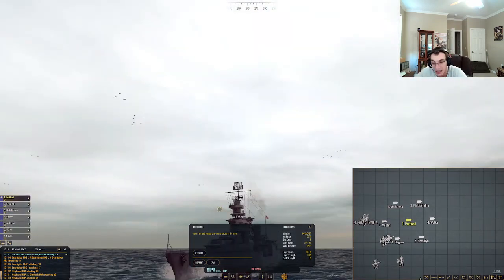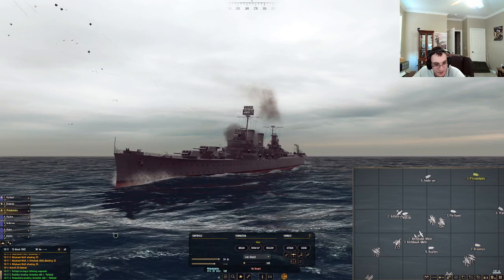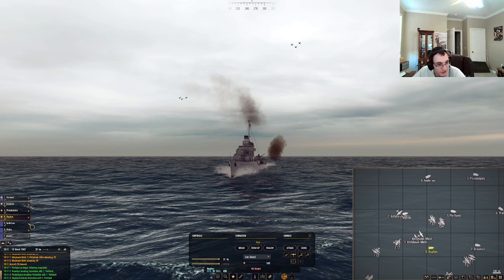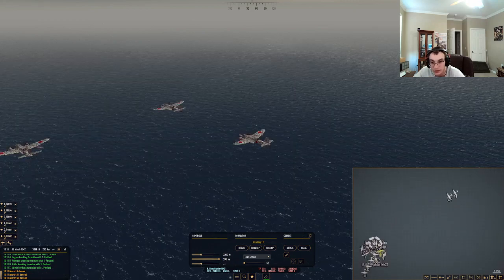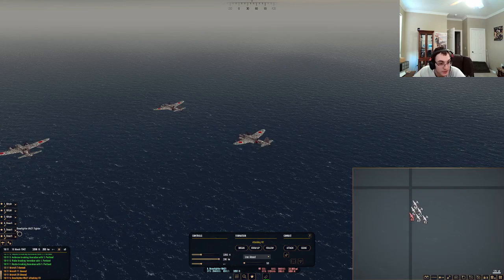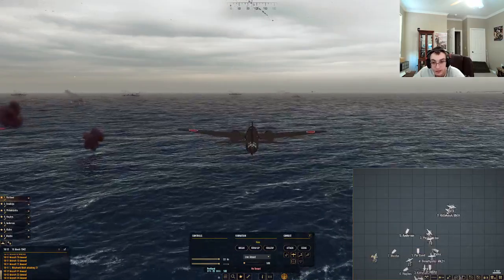War on The Sea Season 2 (THIS GAME I SWARE!!!) Part 7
No im not quitting if anyone is wondering